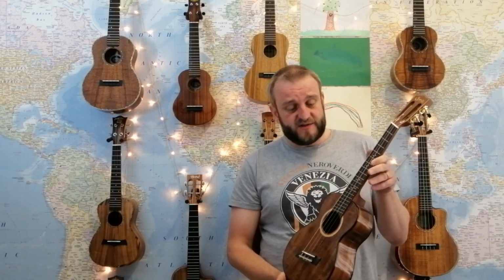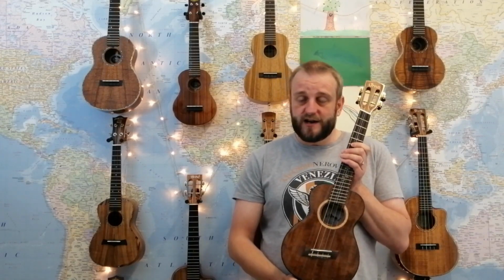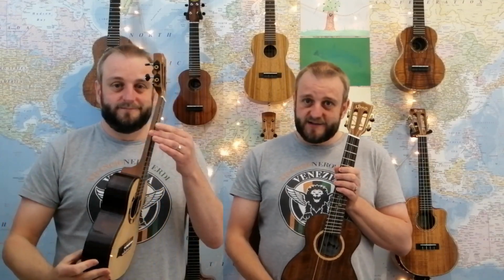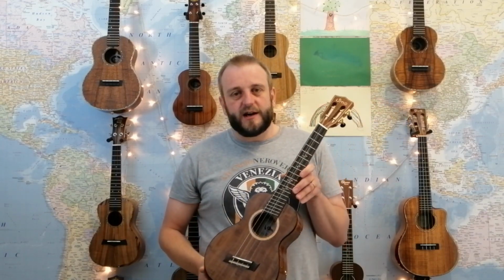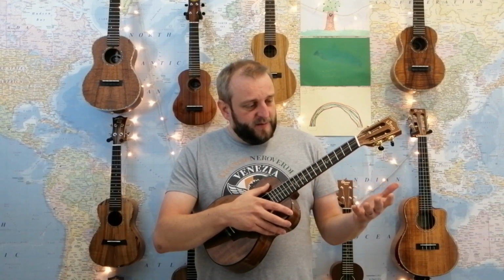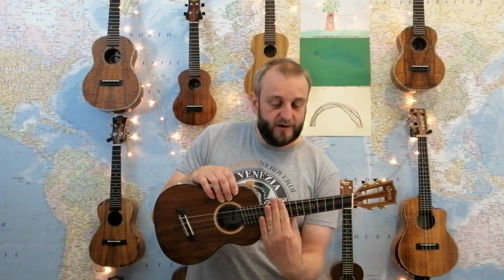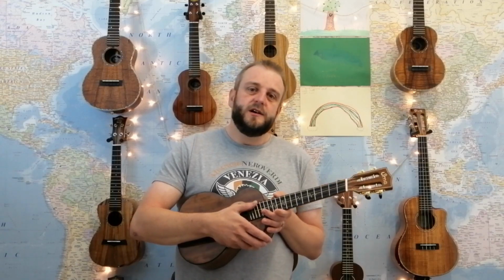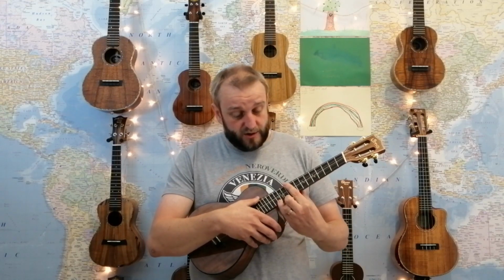Uma Ukuleles - Fan Fret Ukes Explained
An explanation of the Uma Ukuleles fan fretted range - what fan frets are and what's the purpose of them! These ukes are available in concert and tenor size from World of Ukes